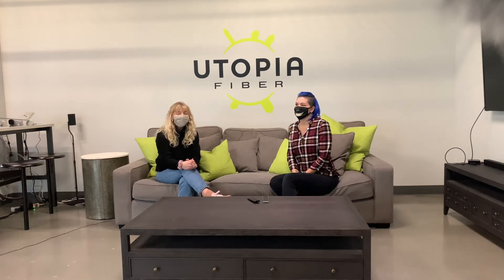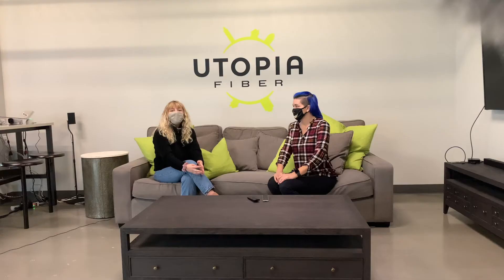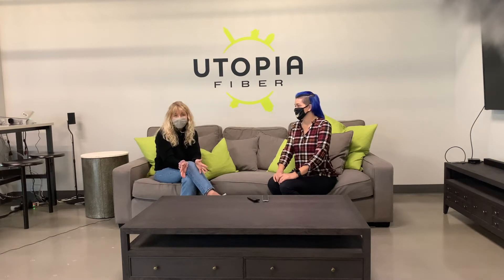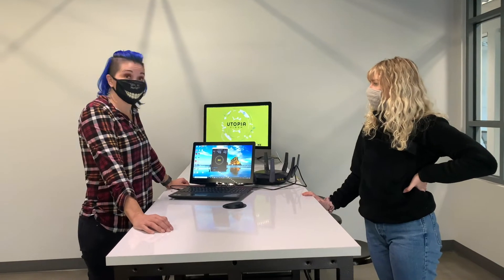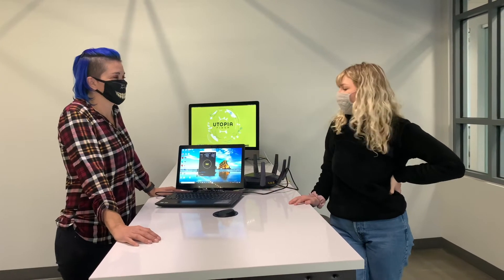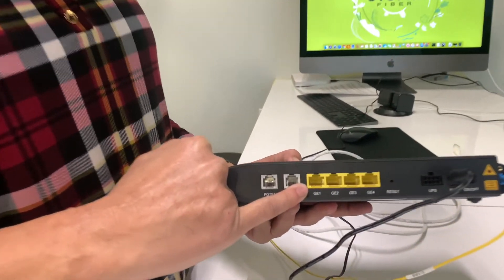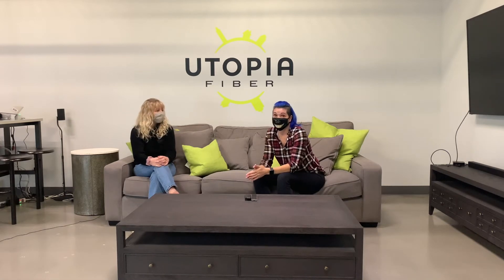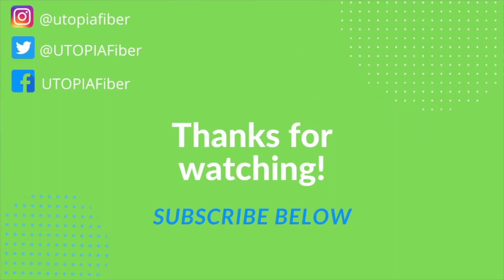Residential Fiber Installation: How to Set Up Your Router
We’re back with the final video in our Residential fiber Installation series! To help you understand what goes on behind the scenes here at UTOPIA Fiber, we’ve been posting videos with a step-by-step demonstration of how we bring fiber into a residential home. With the help of one of our Network Engineers, this video will walk you through the final step and show you how to set up your Wi-Fi router once your home is connected to our network.